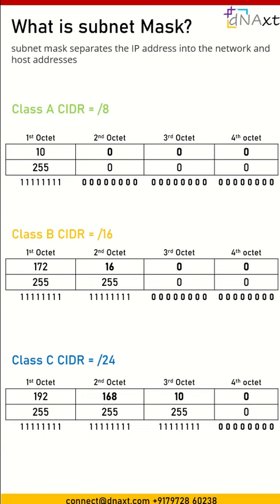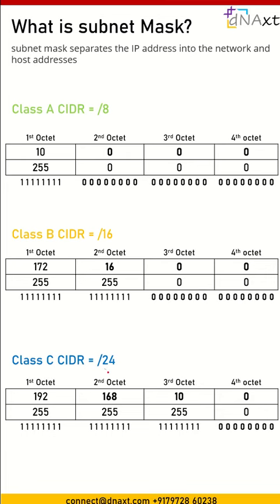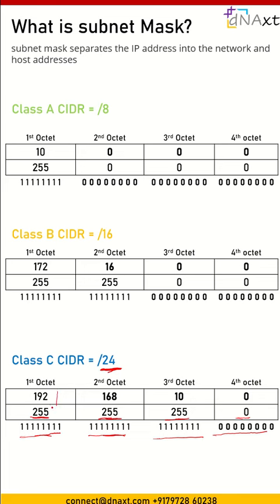What is subnetMask ? Part 3 Class C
for CCNA-level Interview and quick review